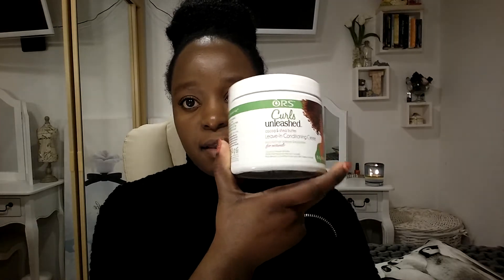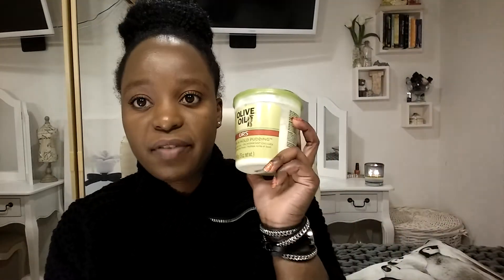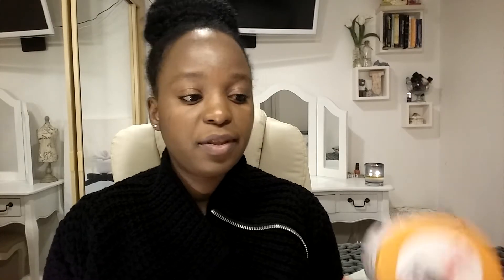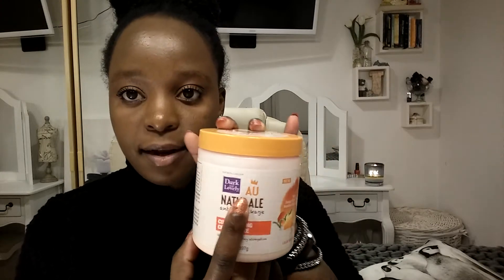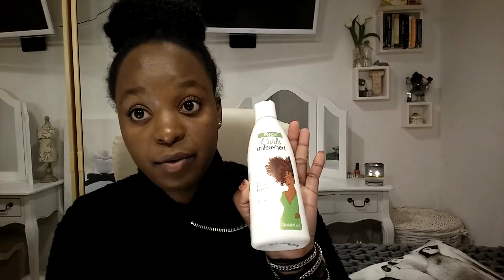MY FAVOURITE NATURAL HAIR PRODUCTS 2016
I wanted to share with you guys what natural products I use